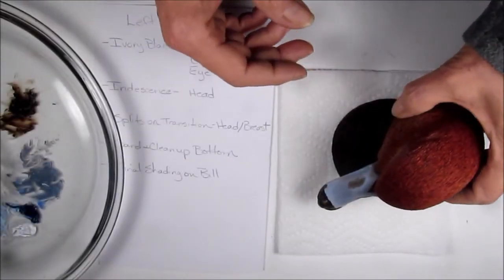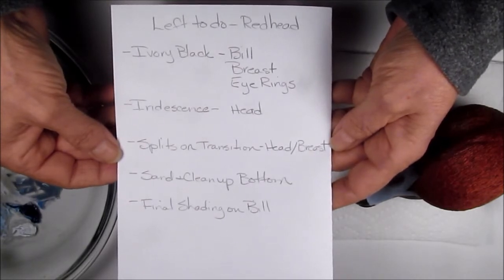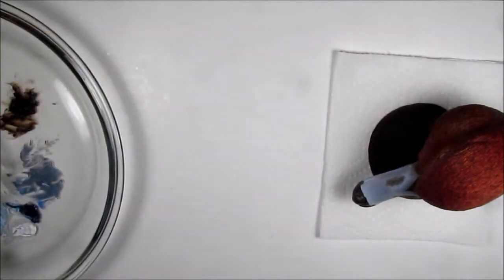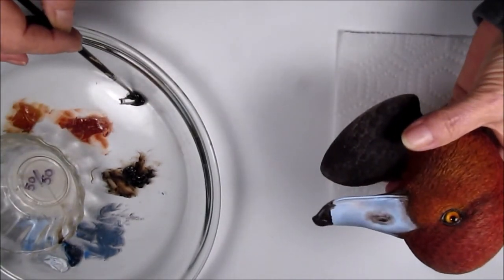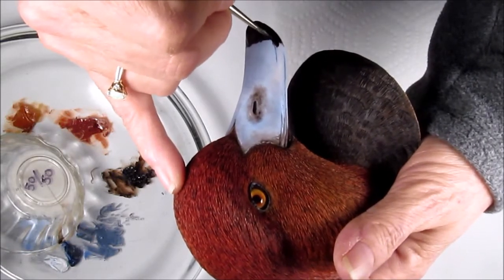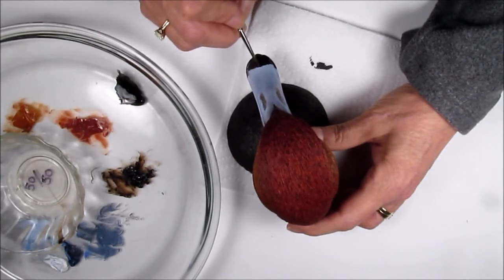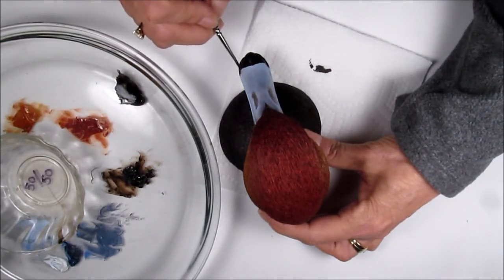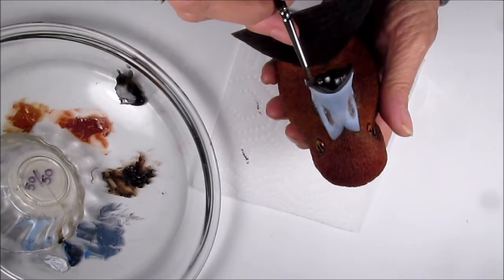Painting Redhead Drake Head Part 10 - Laurie J. McNeil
Laurie continues the oil painting on the Redhead drake head in this real-time video demonstration, adding detail and blending color on both the upper and lower mandible and eye rings.